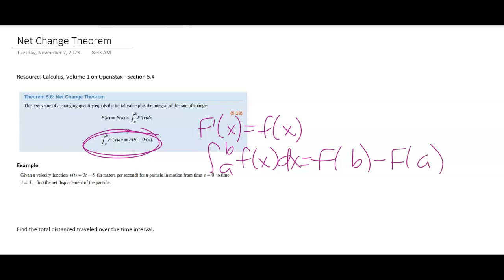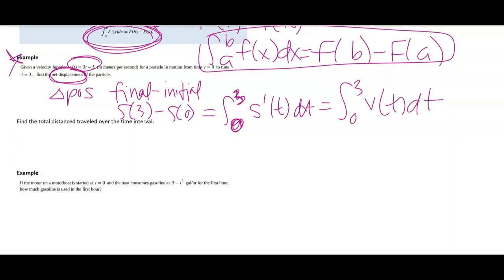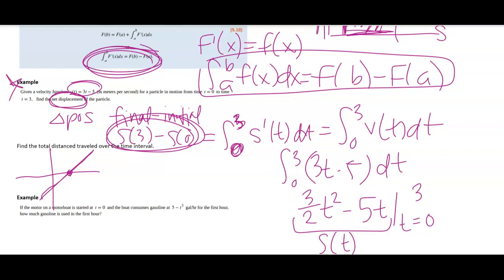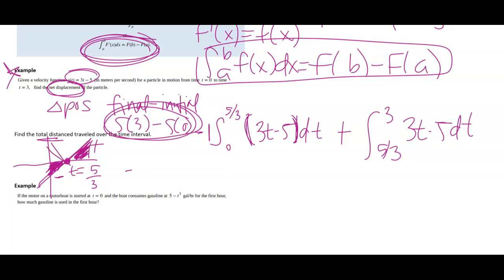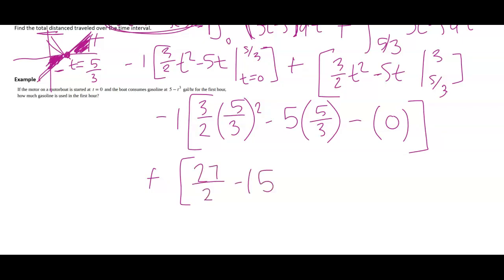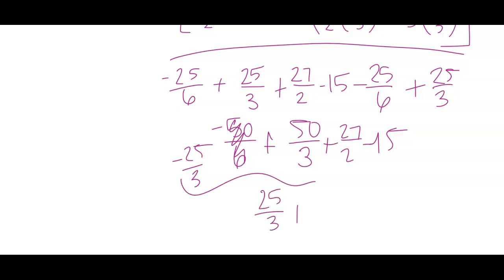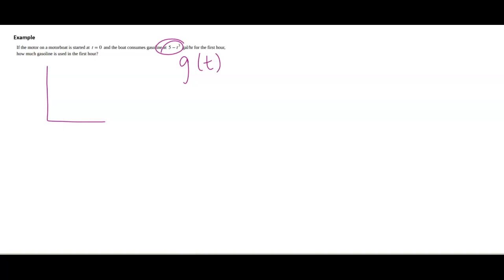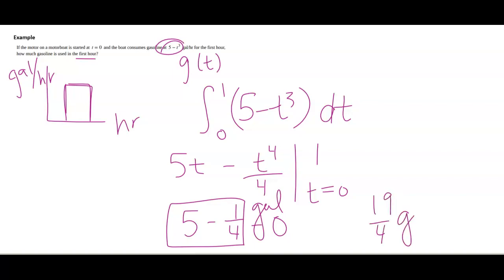MATH 2413 - Net Change Theorem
Resoure: Calculus, Volume 1 on OpenStax - Section 5.4